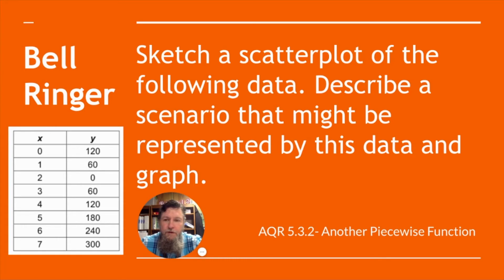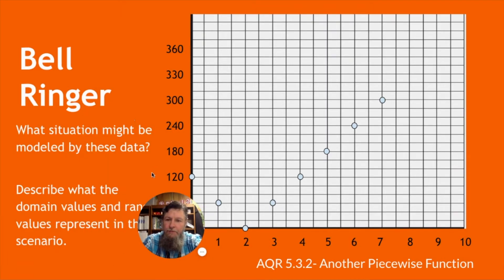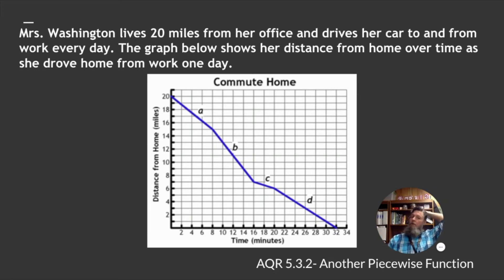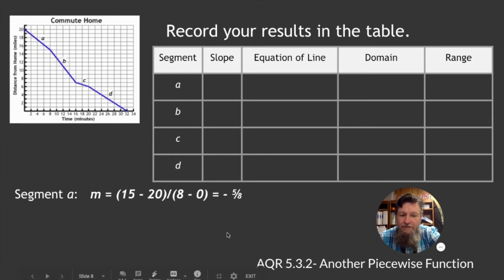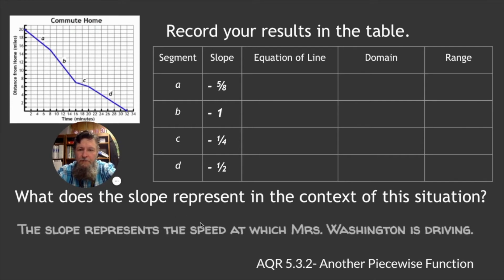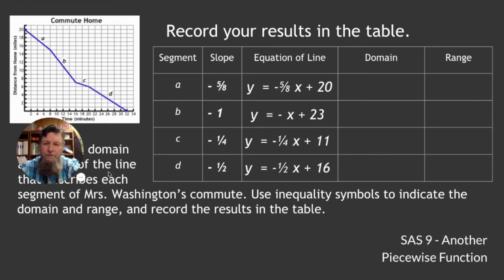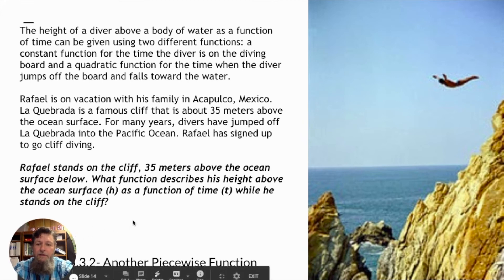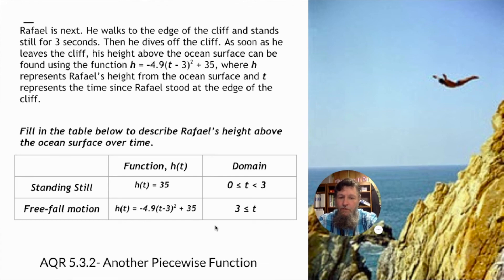AQR 5 3 2 Another Piecewise Functions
This lesson describes two scenarios where a piecewise function is useful to describe real life situtations. We look at Mrs. Washington's commute home from work and then at Rafael's cliff diving experience as two examples of piecewise functions.